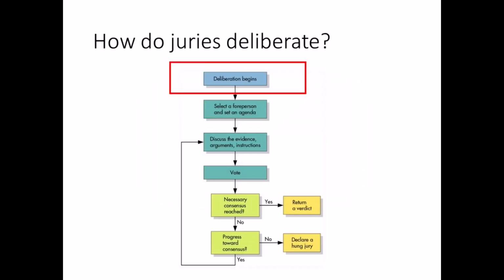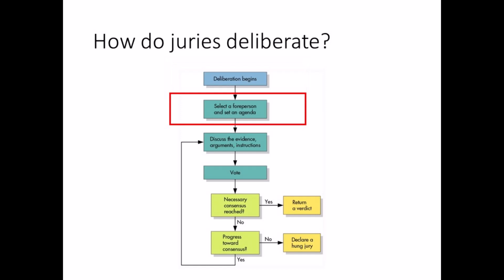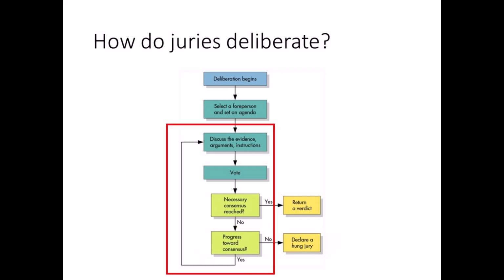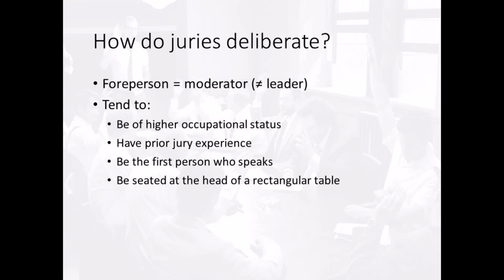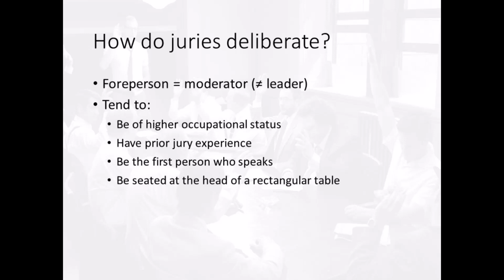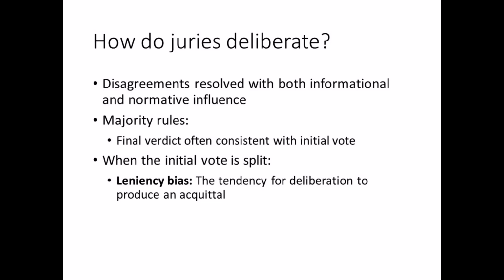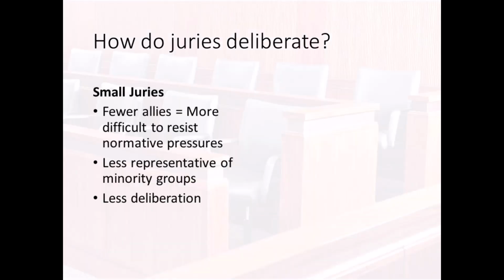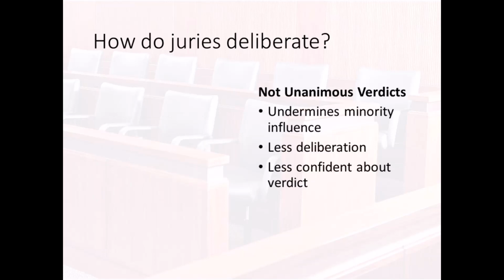Jury Deliberation - Social Psychology Lecture 12.6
Topics Covered:
• How do juries deliberate?